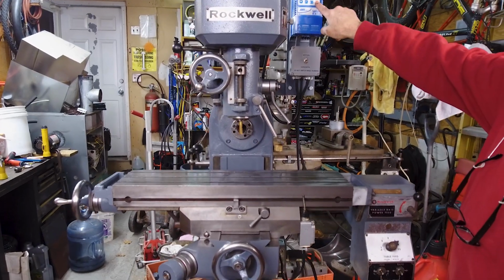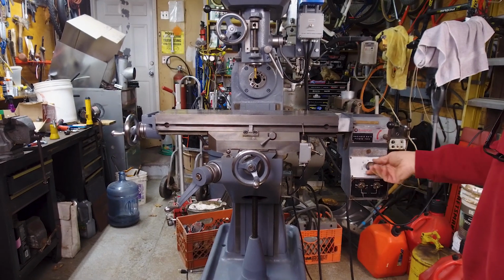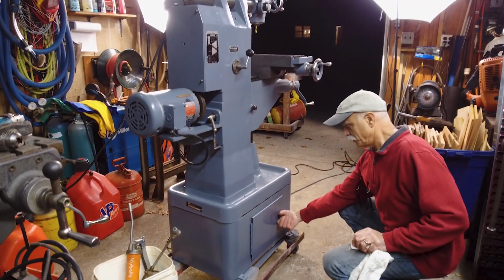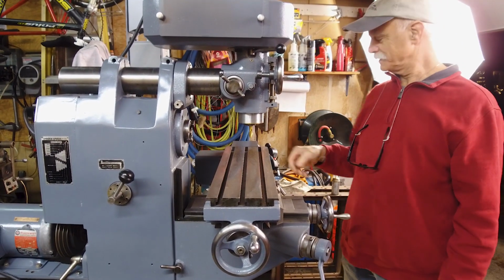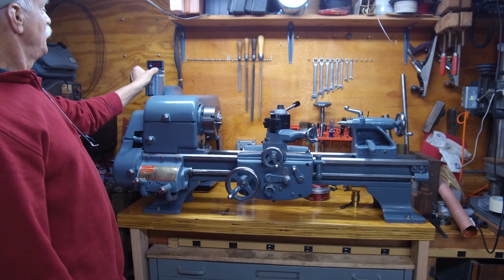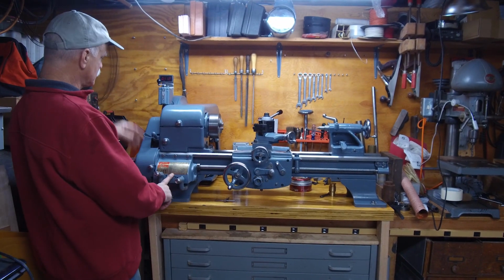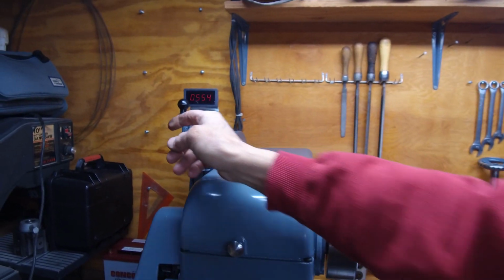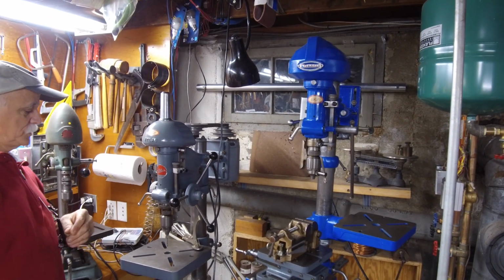Rockwell Milling Machine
This is a machine I fixed up for a friend of mine.